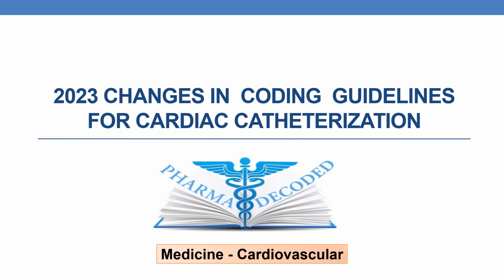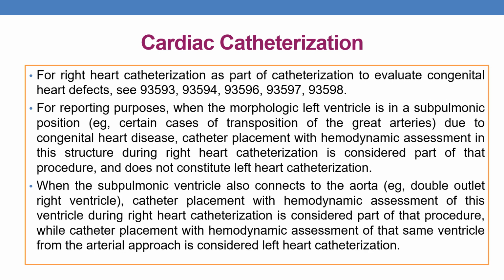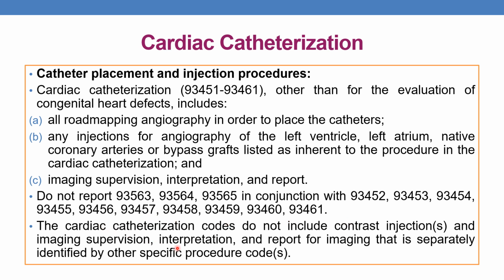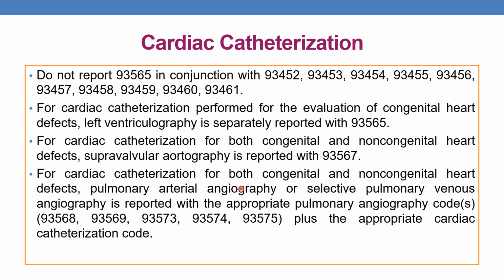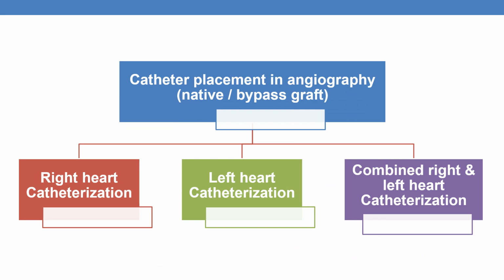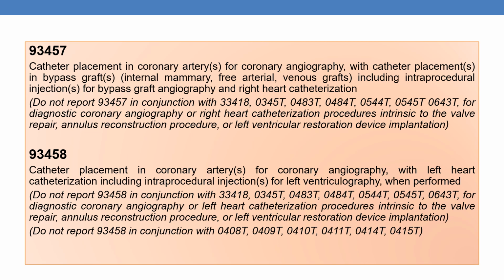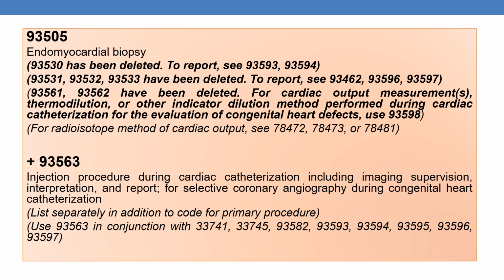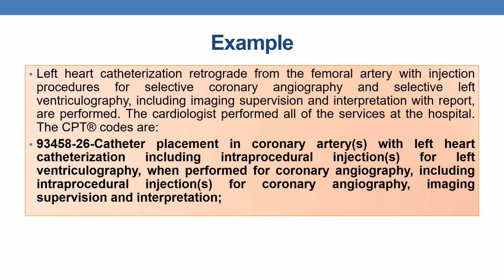2023 CPT CHANGES FOR CARDIAC CATHETERIZATIONS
2023 CPT CHANGES FOR CARDIAC CATHETERIZATIONS